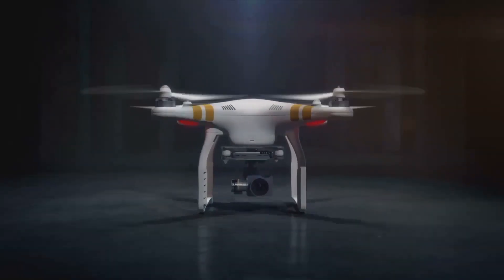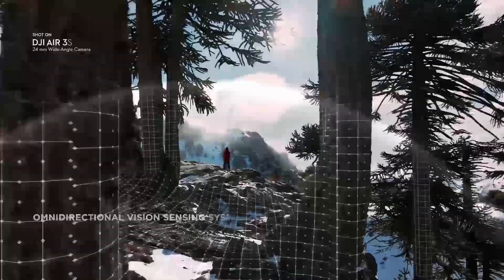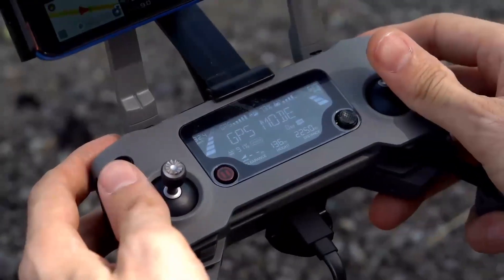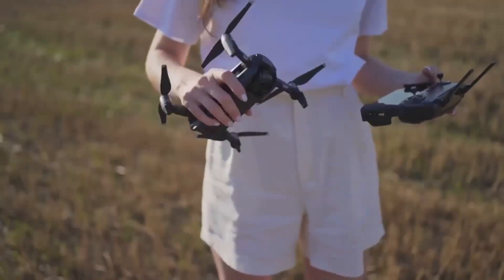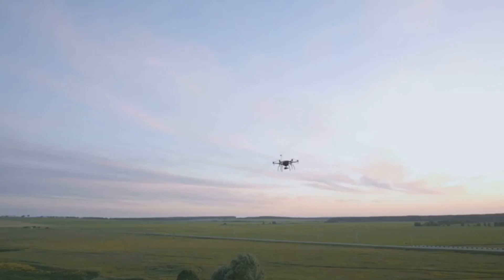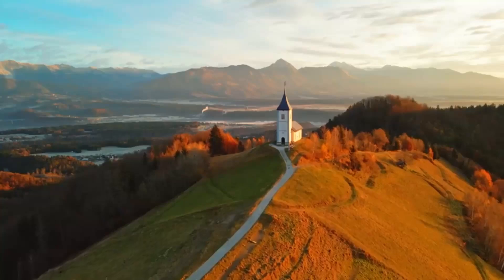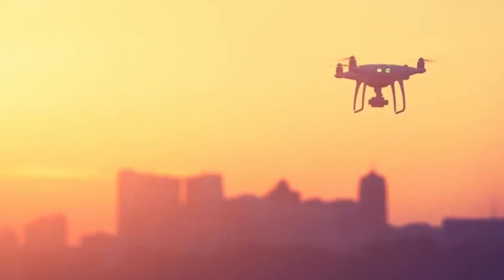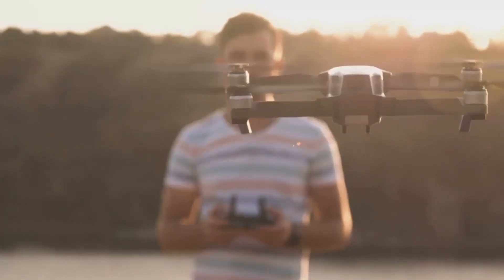DJI Mini 5 Pro Release Date: Specs, Price & An Exclusive First Look!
The DJI Mini 5 Pro is shaping up to be a game-changer in the world of drones! In this video, we explore the latest leaks and rumors about DJI's highly anticipated Mini 5 Pro. Learn about its rumored specs, pricing details, and potential release date. With enhanced camera capabilities, upgraded flight performance, and a sleek design, the Mini 5 Pro promises to redefine aerial photography and videography. Whether you're a pro drone pilot or a curious beginner, get the scoop on DJI's next big release. Watch now and stay ahead of the curve!